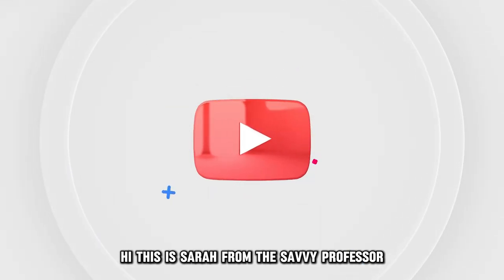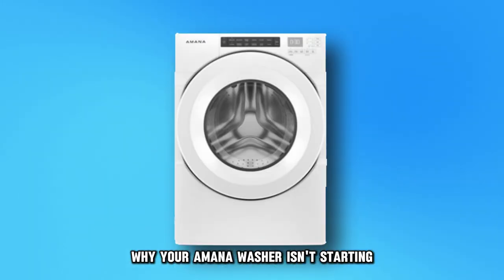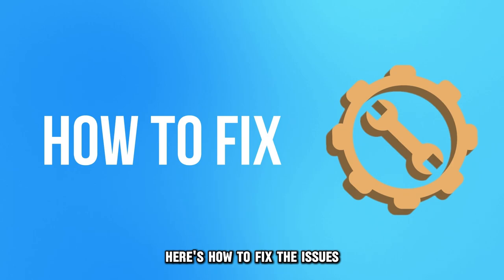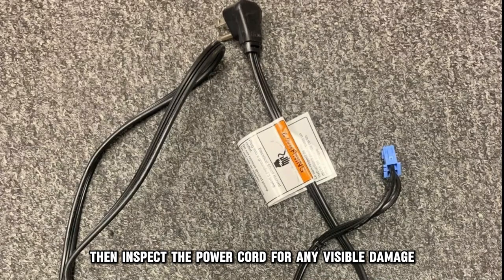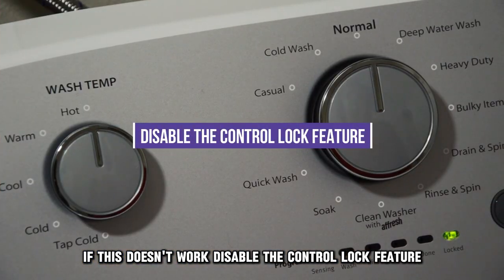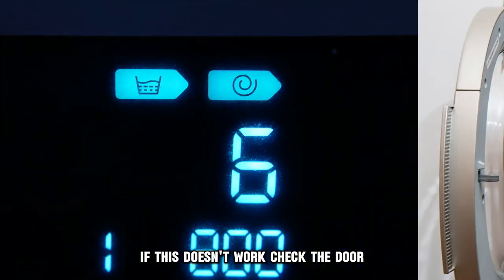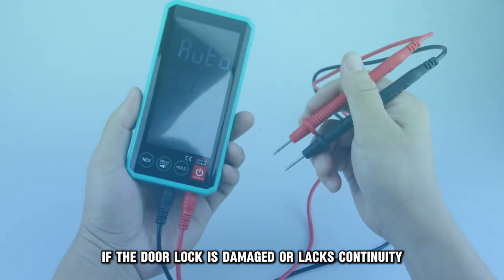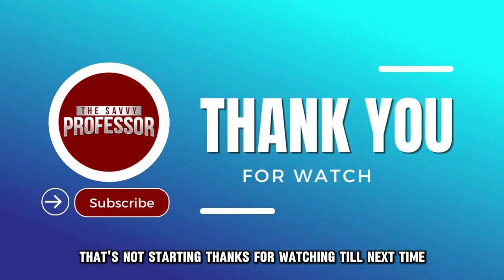How To Fix Your Amana Washer Is Not Starting (Reasons Why This Happen And How To Troubleshoot It!)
How To Fix Your Amana Washer Is Not Starting (Reasons Why This Happen And How To Troubleshoot It!). In this video tutorial I will show you how to fix your Amana washer is not starting.

The following are some of the reasons why your Amana washer is not starting:
1. Power supply problems.
2. The control lock is activated.
3. The door is not locked.

Here is how to fix these issues:
• Confirm that your Amana washer is connected firmly to a power outlet and that the outlet is functioning.
• Then, inspect the power cord for any visible damage. Replace the cord if it is defective.
• Proceed to inspect your home circuit breaker and switch it off and then on if it has tripped.

If this does not work:
Disable the control lock feature.
• To deactivate the control lock feature, locate the Control Lock button on the electric touchpad.
• Then, press the button for a few seconds until the control lock light disappears.

Check the door.
• Your washer will not start if the door is not firmly closed. Therefore, ensure that the door is properly closed.
• Then, check the door lock for any signs of damage. If the door lock is damaged or lacks continuity when tested using a multimeter, replace it.